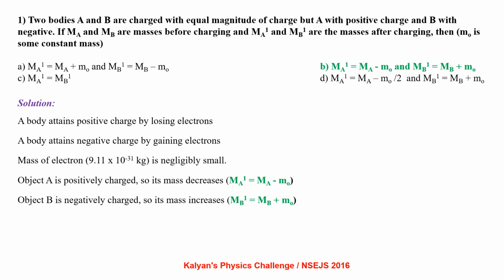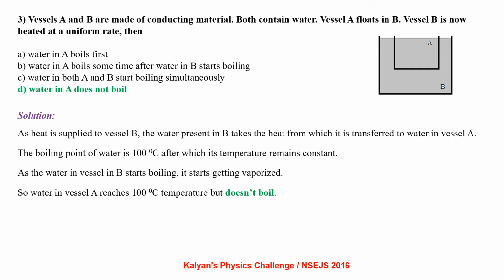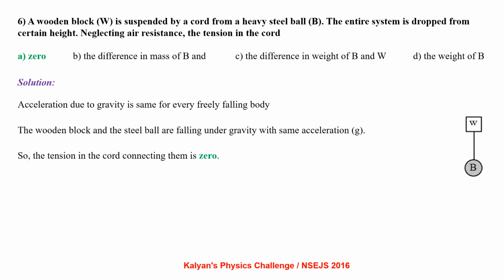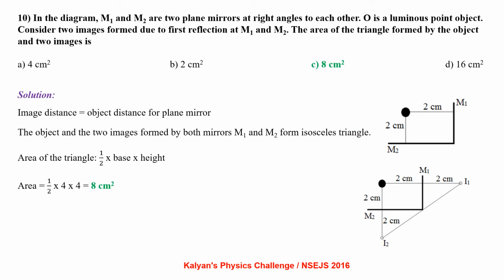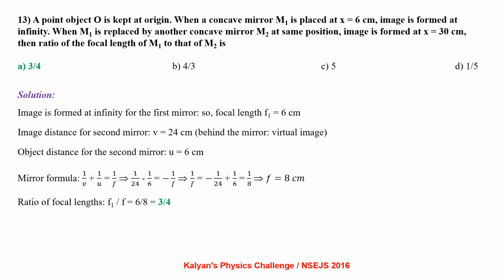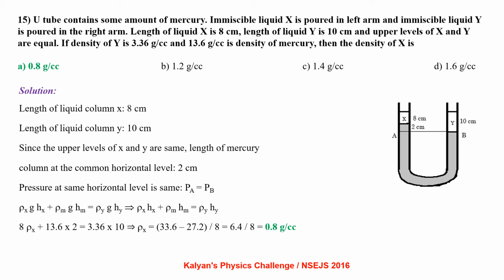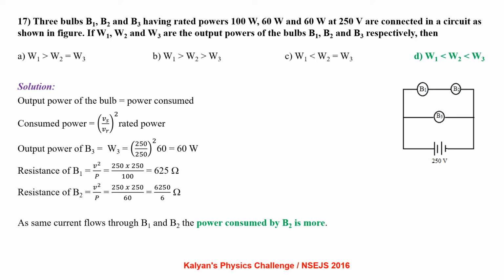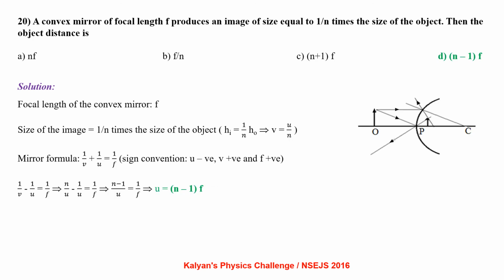NSEJS (2016) PHYSICS